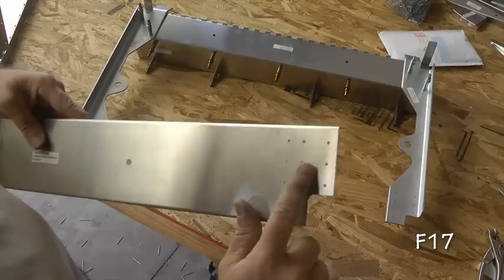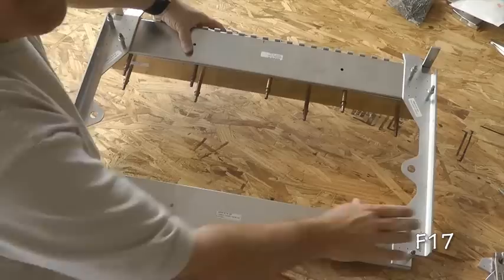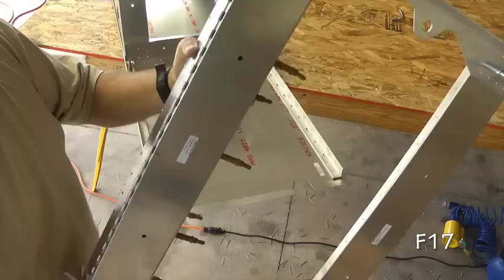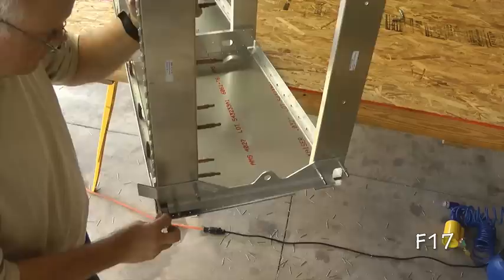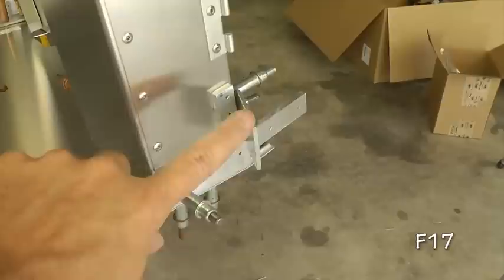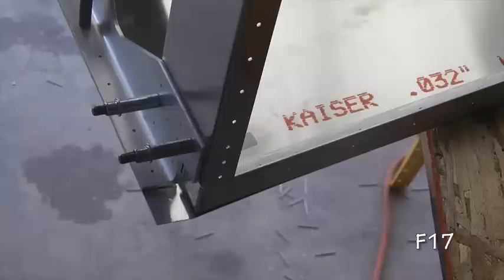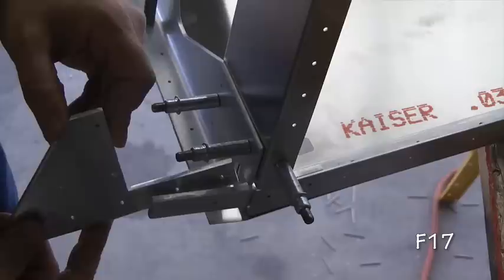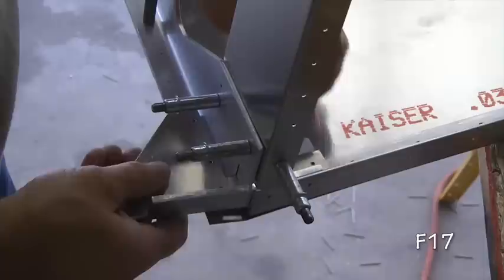Onex (Sonex) Aircraft Step by Step Building Demonstration Video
This is a clip from a HomebuiltHELP DVD for builders of the popular folding wing ONEX aircraft kit from Sonex.  A complete library of DVDs is available from HomebuiltHELP for step by step assembling of the entire ONEX airframe.  for more details on these builder assist DVDs.  See the Sonex aircraft website for more details about the ONEX kit aircraft.